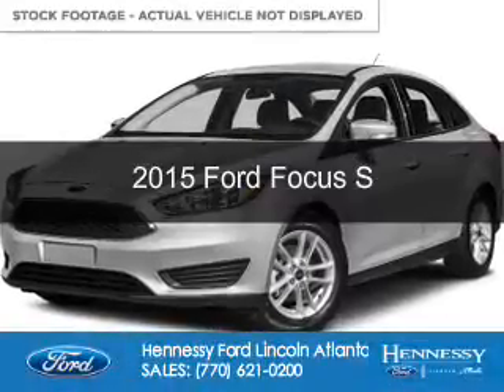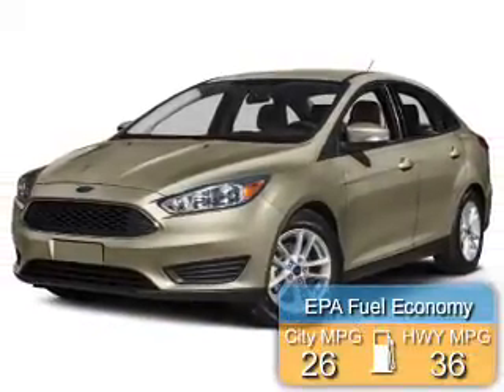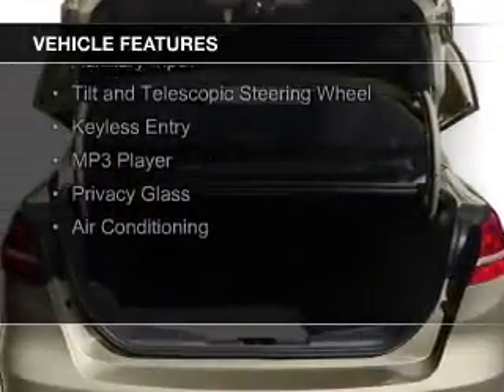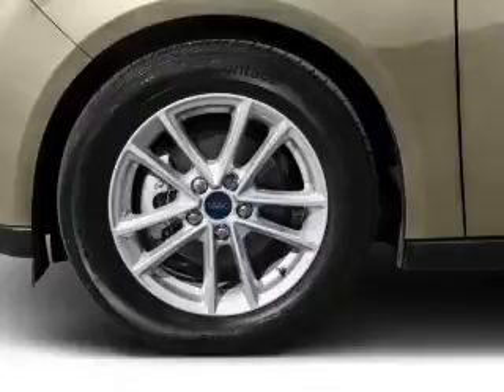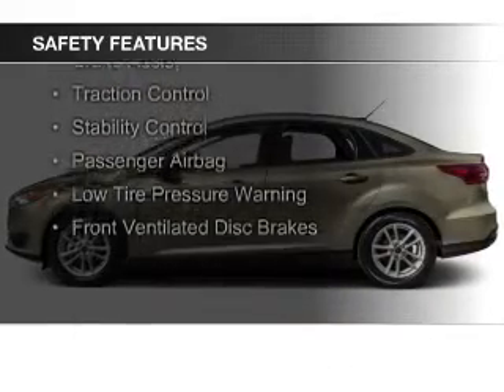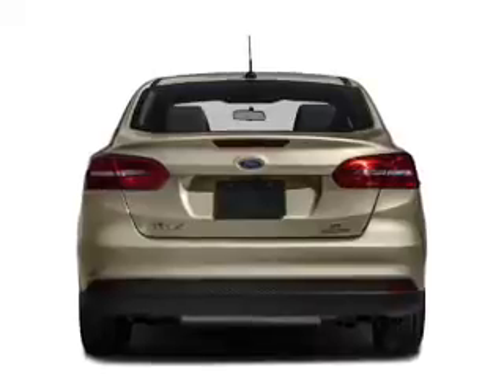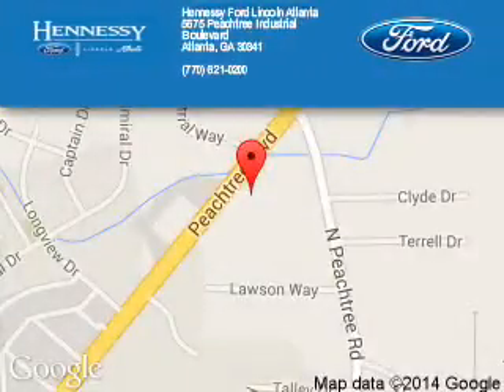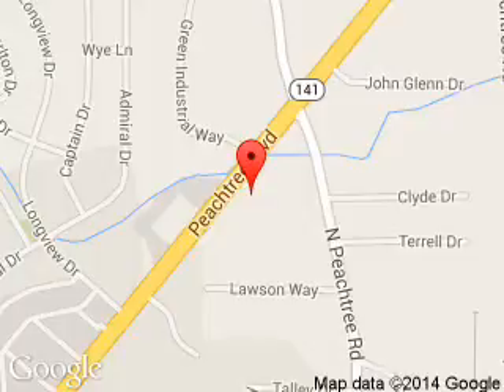2015 Ford Focus - Atlanta GA